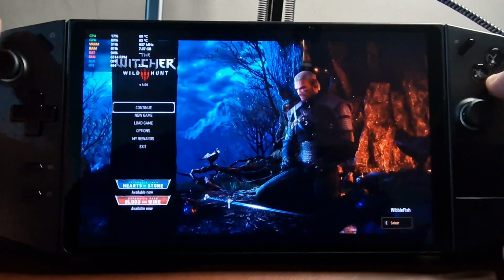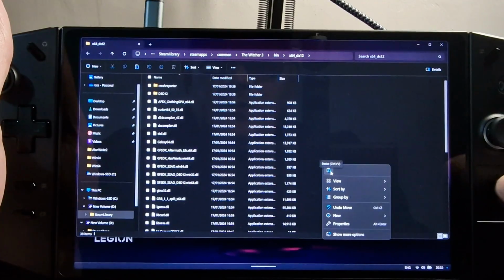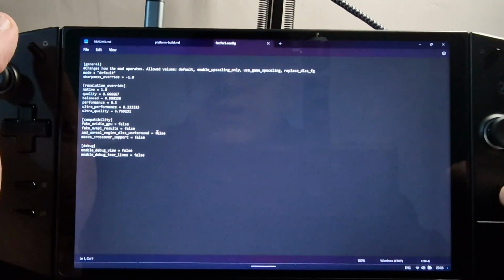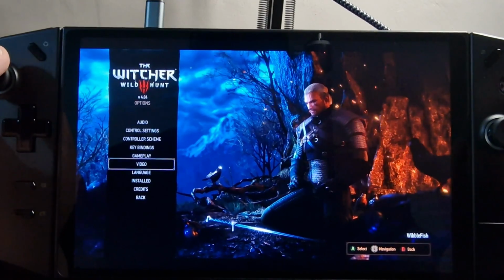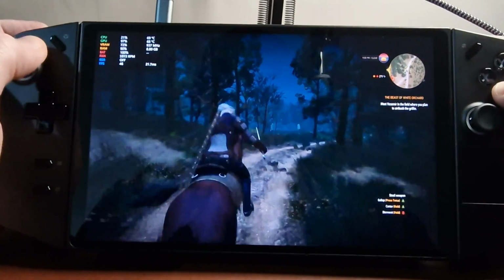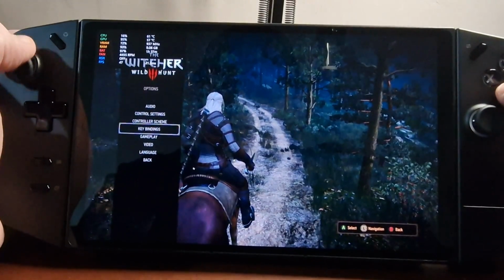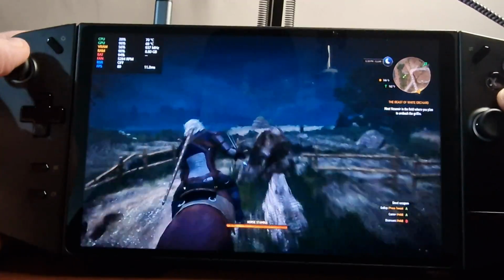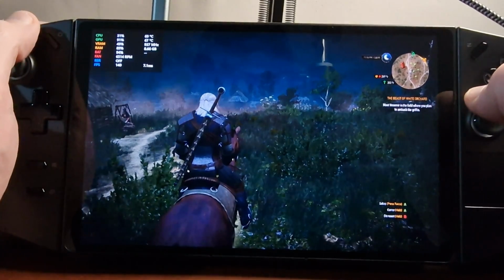The Witcher 3 Lenovo Legion GO FSR 3 frame generation (1600p, 1200p, 800p at 20w and 30w tdp)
In this video I show how to install LukeFZ's FSR3 frame generation mod (v.0.10.2)  into The Witcher 3 on the Lenovo Legion Go.   I show how the game performs at 1600p, 1200p and 800p at 20w and 30w tdp.   The game looks and plays great.

I do apologise for the camera angle i've taken, you see my ugly mug in the reflection far too much :)

Chapters
00:00 Intro
00:47 Installation instructions
08:41 1600p gameplay (30w)
11:30 1600p gameplay (20w)
13:14 Graphic Settings
14:52 1200p gameplay (20w)
16:20 1200p gameplay (30w)
17:11 800p gameplay (30w)
19:00 Signing off

Please note: this mod is under active development, this is not a finished, polished product, so you can expect ghosting, and crashes in some games.